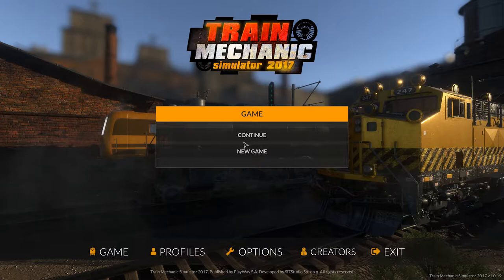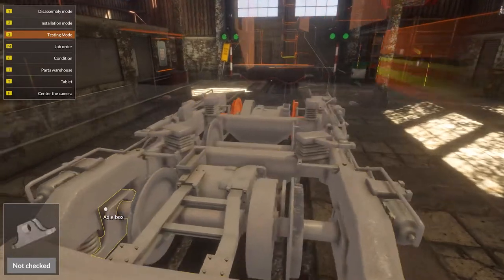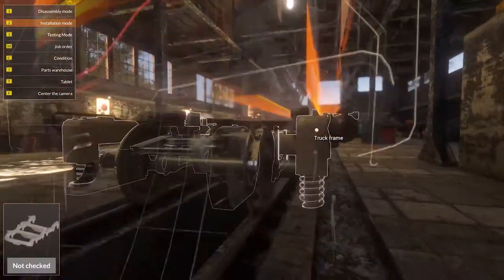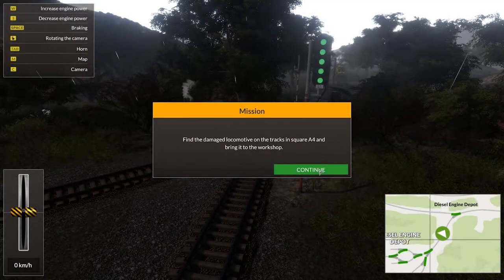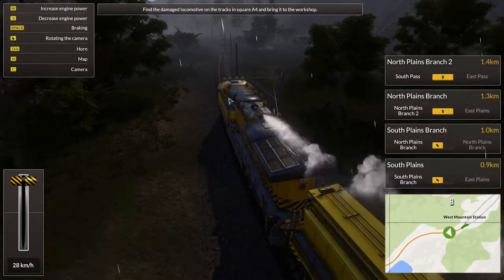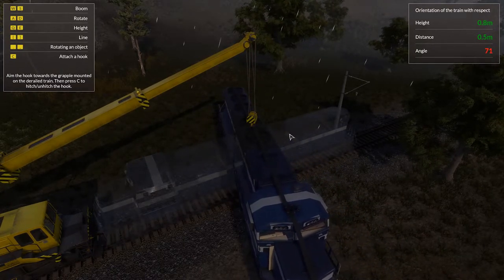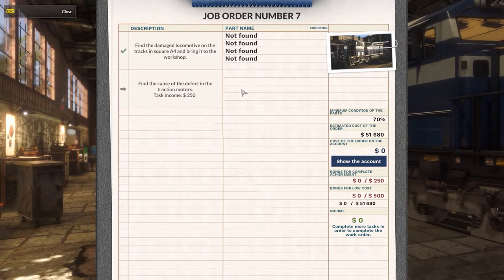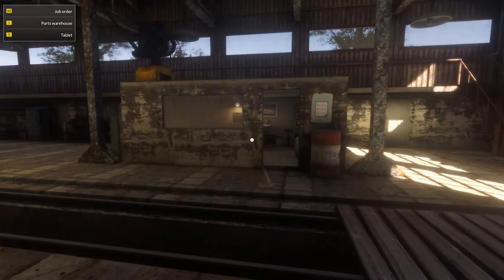Trying My Best To Derail | Train Mechanic Simulator 2017 | Episode 3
Let's Play Train Mechanic Simulator 2017

My Rig

CPU - i7-4790K
GPU - EVGA GeForce GTX 980 ti SC

Thanks a lot for Checking out my channel. I've spent a lot of time creating my videos, so please be so kind to support my channel by sharing this content or leaving a comment for me, so I know that someone is interested in what I do.

Take your opportunity as real Train Mechanic. Find locomotives around game world that needs your help and repair them in one of 3 workshops localized in huge 25 km2 open world. You will be face all types of damages in all genres of trains: Diesel, Electric and even Old-School Steam units.